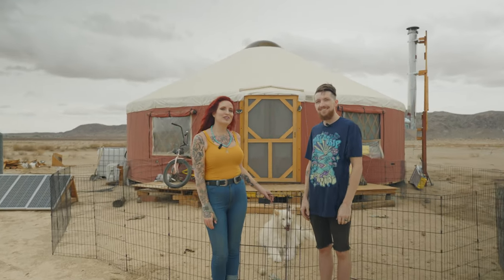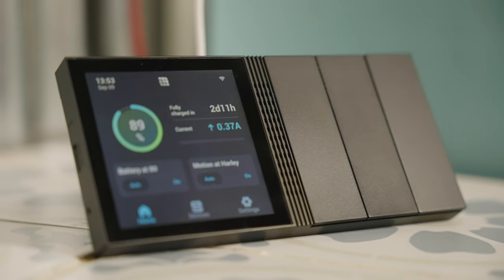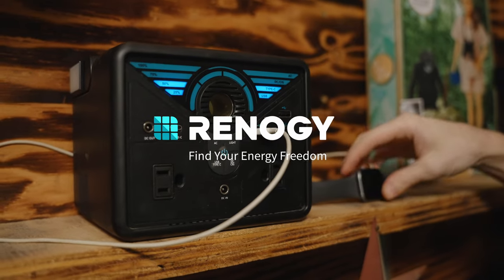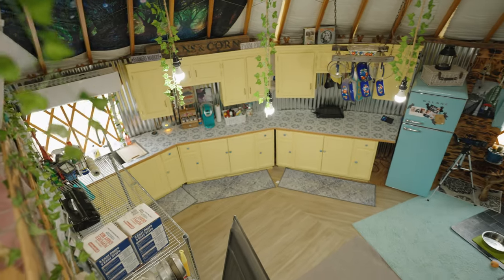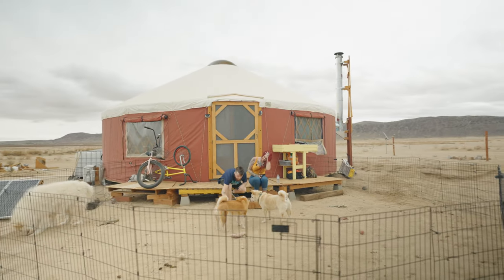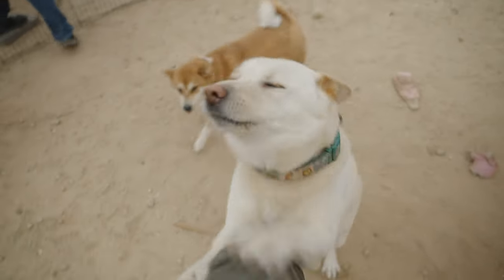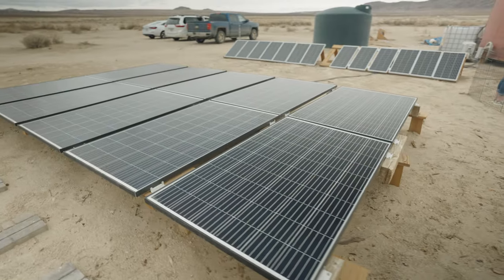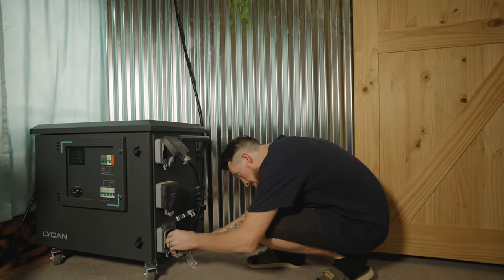Whitney And Trent: Living Off Grid in Joshua Tree, California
Whitney and Trent are a happily married couple living off the grid in Joshua Tree, California. Focusing on their self-sufficient yurt life. They want to use as little fossil fuels as possible. In this video, Trent and Whitney share how they live their lives sustainably in the deserts of Southern California.
The core value of Renogy is to support people's energy independence in their daily lives.